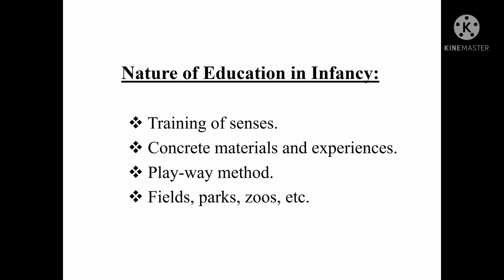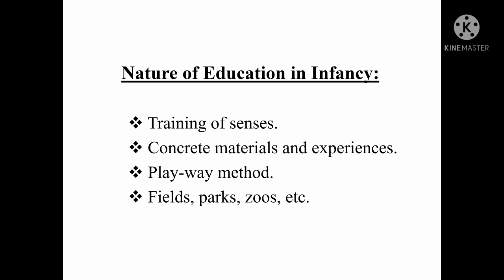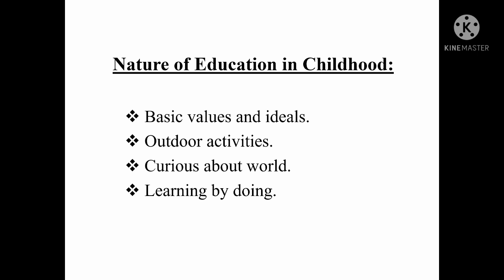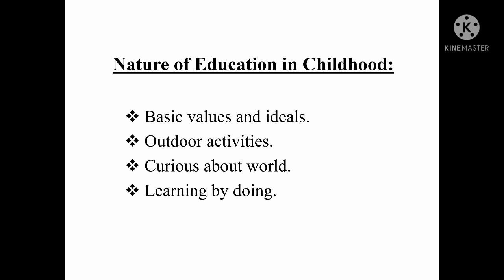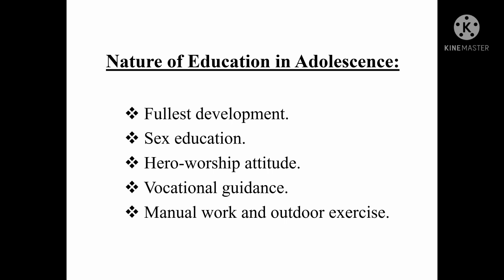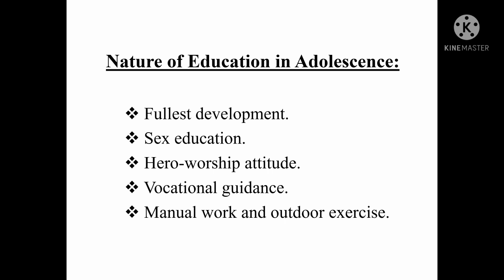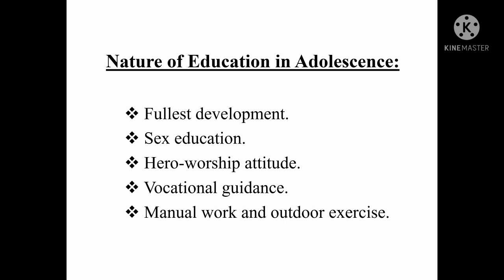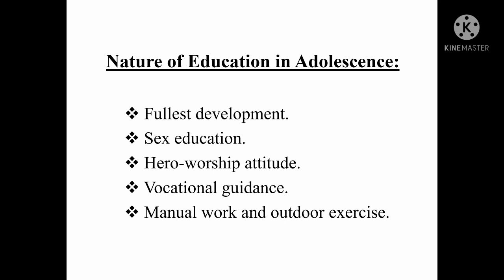Educational Significance of Stages of Human Development.